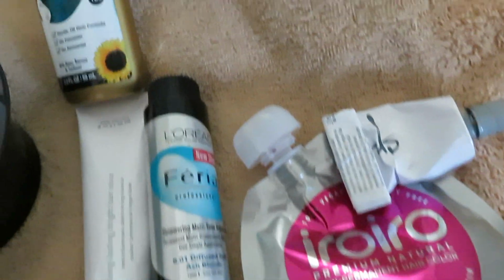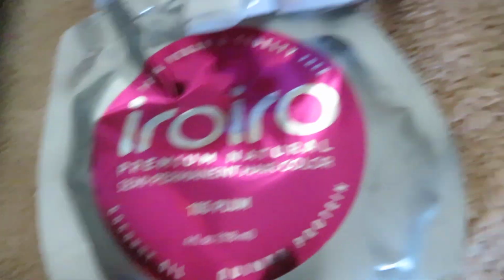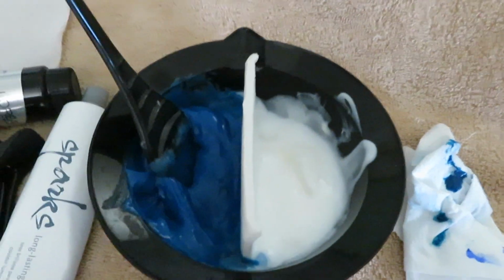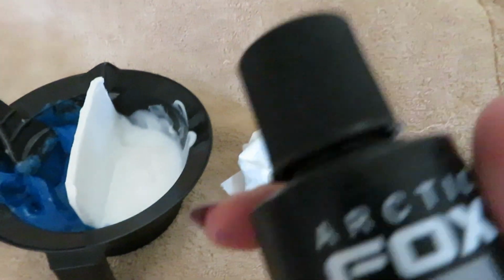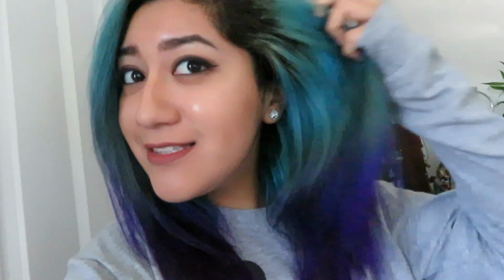dyeing my hair blue to purple ombre!